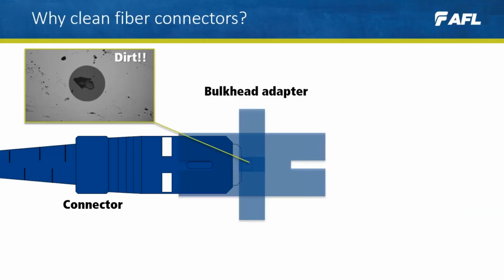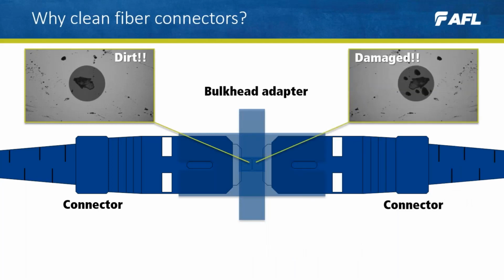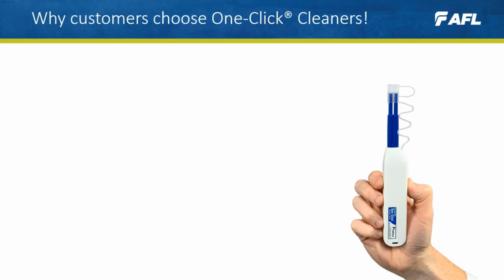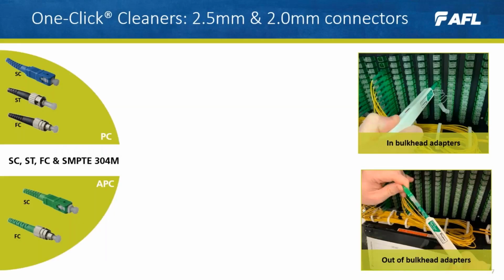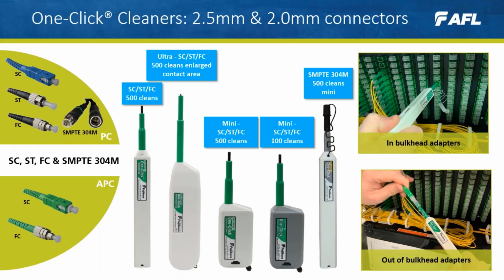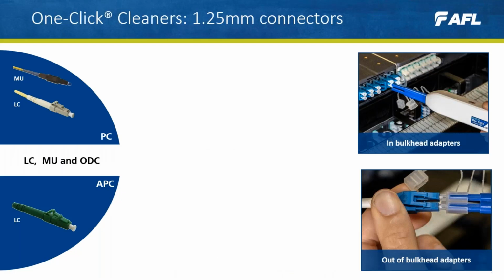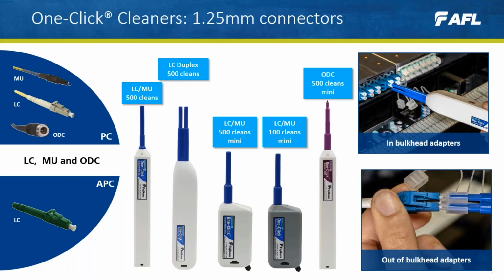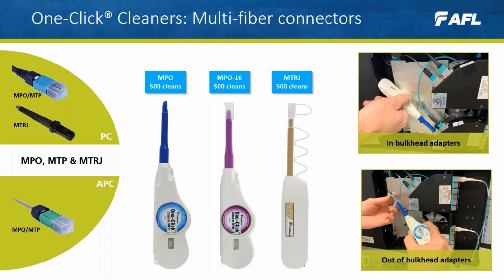One Click Fiber Optic Connector Cleaners